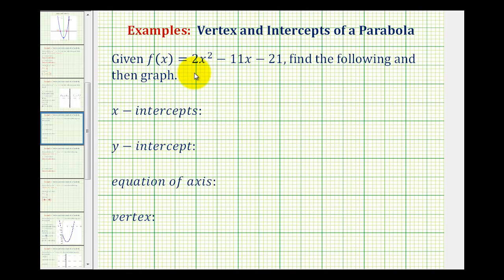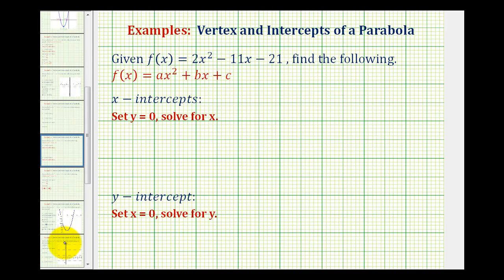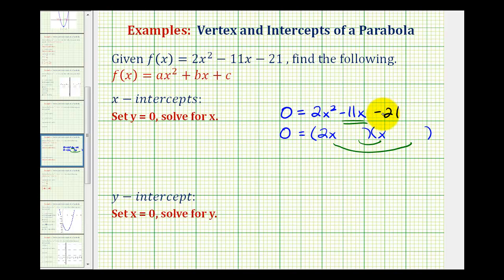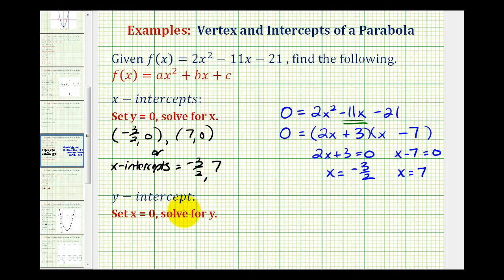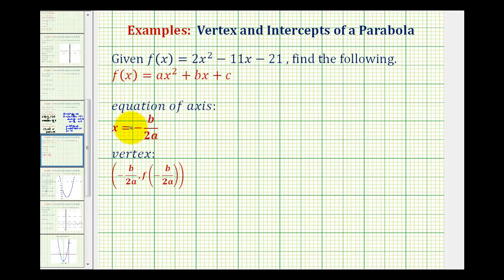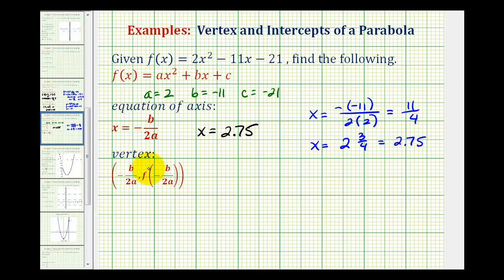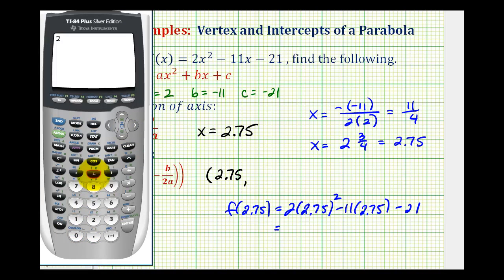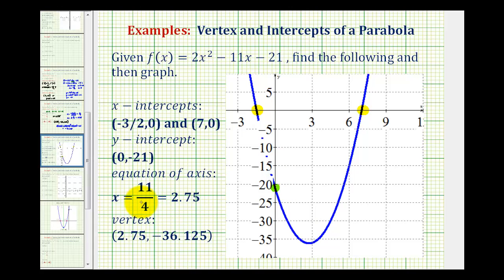Ex 4: Graph a Quadratic Function in General Form by Finding Key Components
This video provides and example of how to determine the intercepts, the equation of the axis, and the vertex in order to graph a quadratic function.